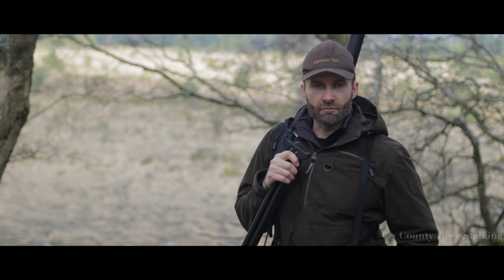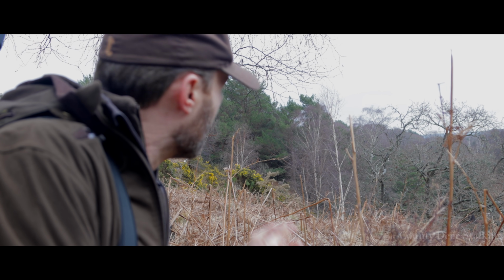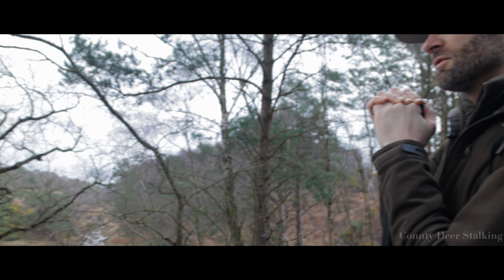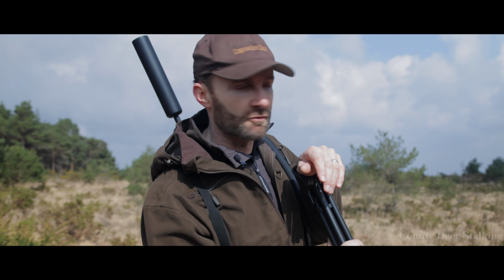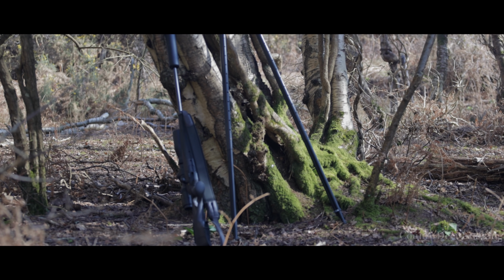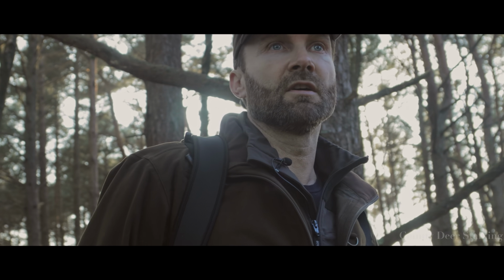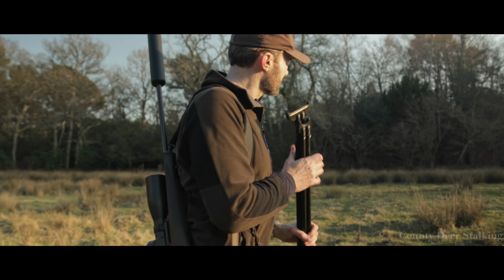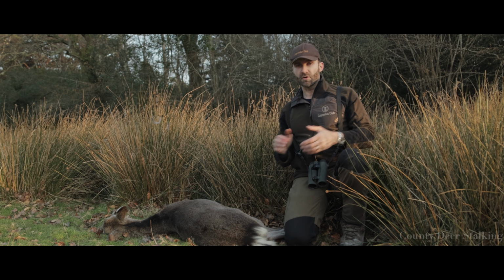Sika Hunting on the Isle of Purbeck with 300 Win Mag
In one of our finest films to date, professional hunter Peter S Jones stalks Sika deer on the beautiful Isle of Purbeck equipped with a Blaser R8 Ultimate rifle in 300 Win Mag and a Swarovski DS Scope.

If you are interested in learning Gralloching and Inspection please visit this

If you would like to learn how to hunt deer a great place to start is by taking the Proficient Deer Stalker (PDS1) Course. You can take the course online now, via the following

If you would like to learn more about County Deer Stalking then

Or if you would like to learn more about becoming a member of Capreolus Club please visit: